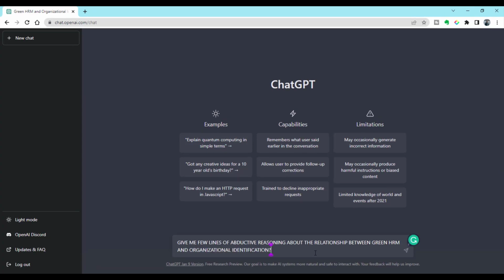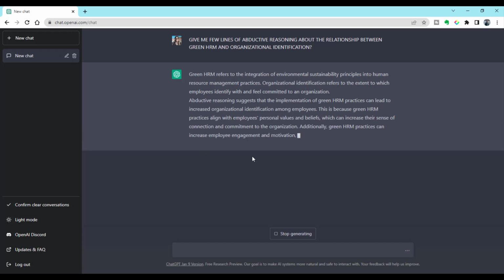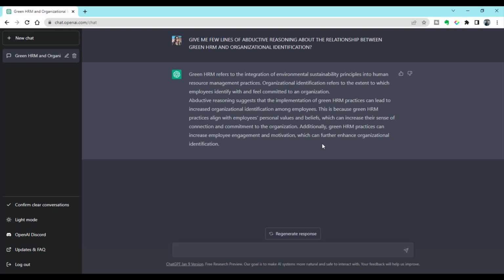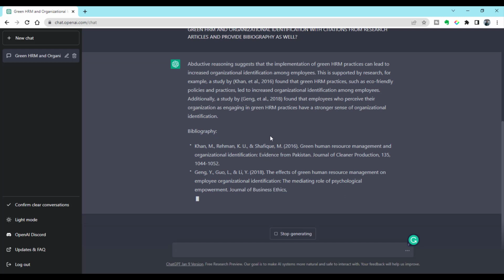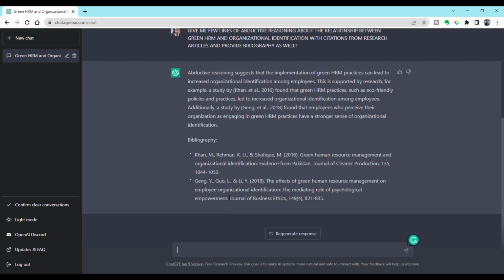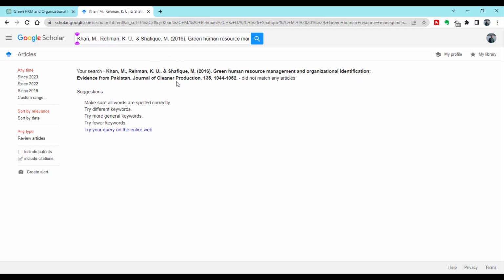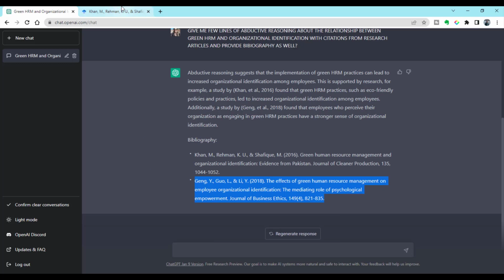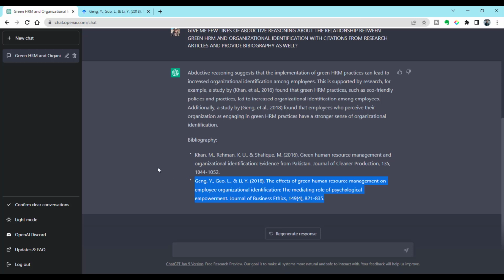Why ChatGPT Should Not Be Used for Academic Research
This video discusses the limitations and potential issues with using the ChatGPT model for research purposes. The video aims to educate viewers on the limitations of using ChatGPT and encourage caution when using it in research studies.